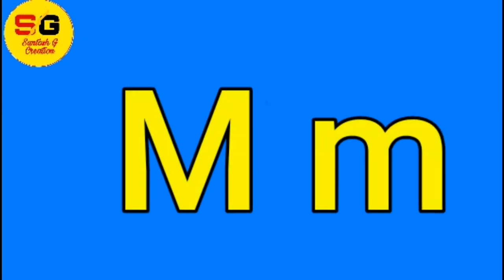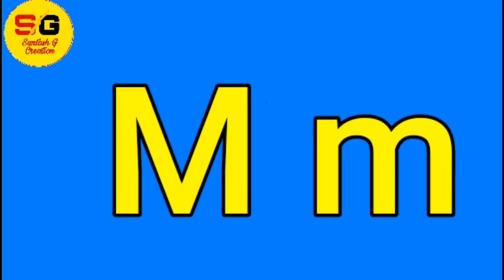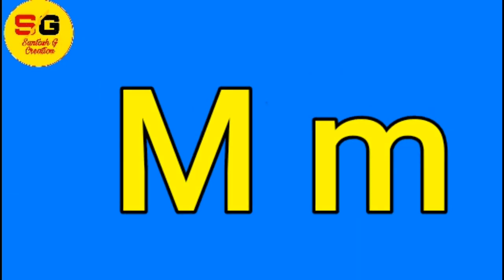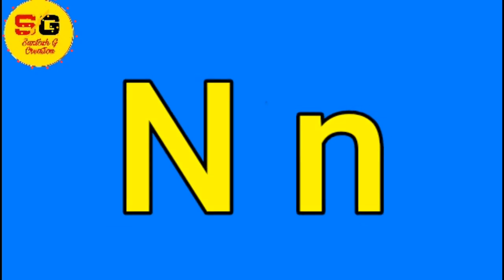ABCD capital letter and small letter